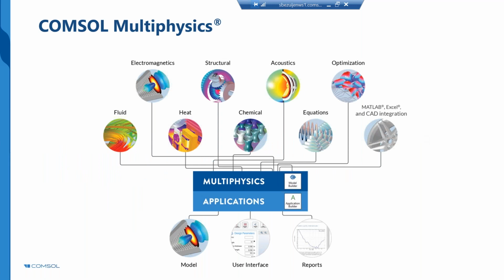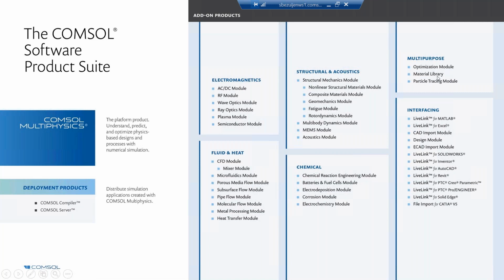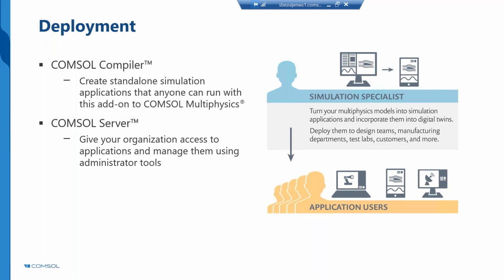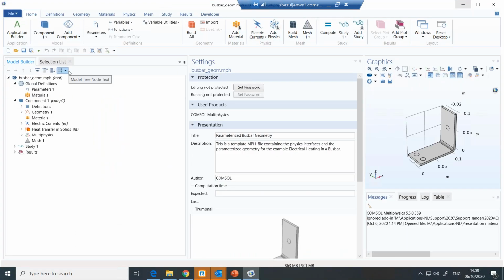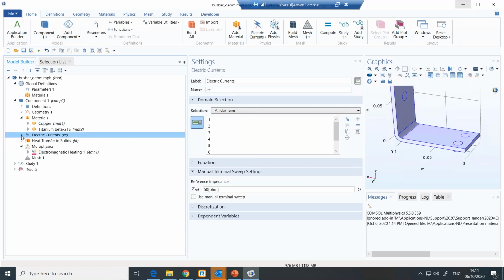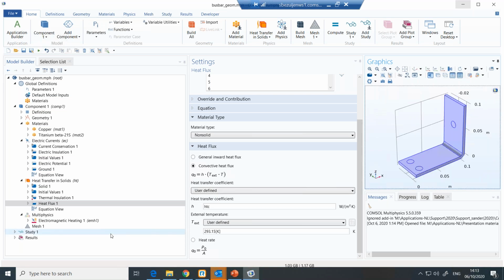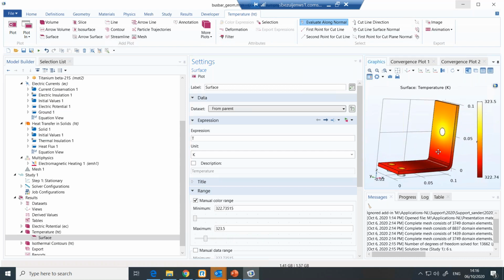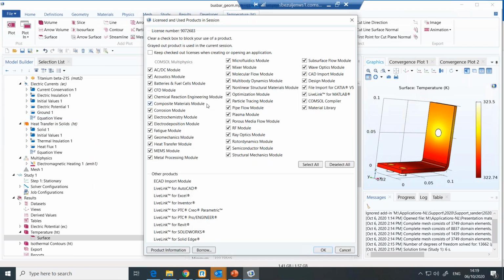Basics of COMSOL Multiphysics